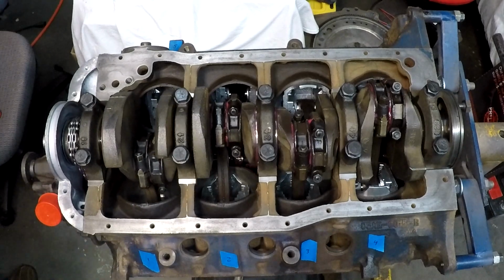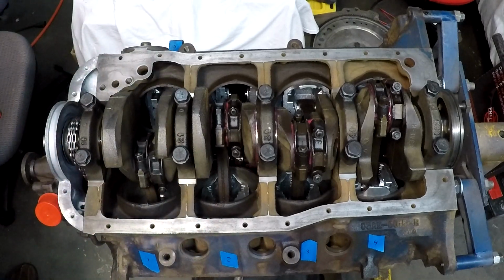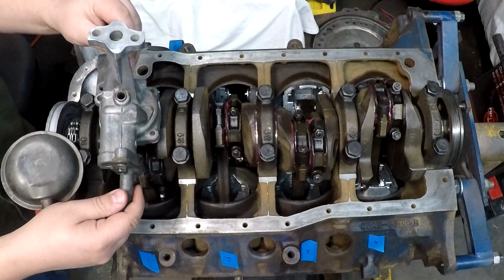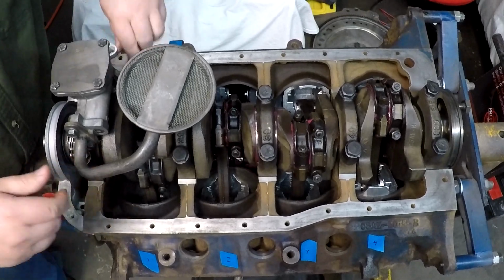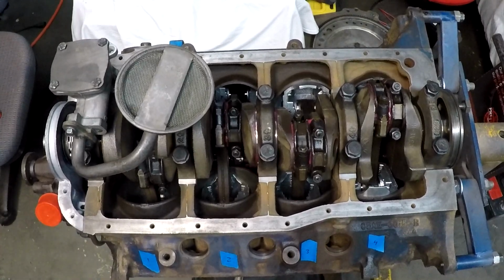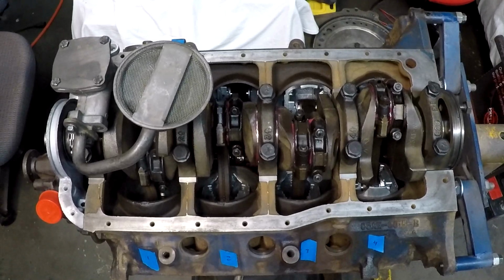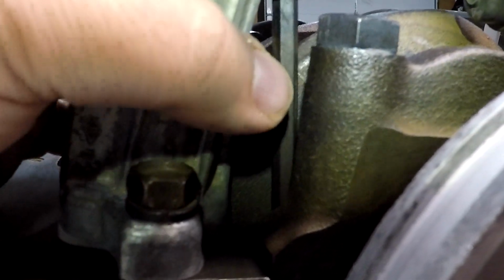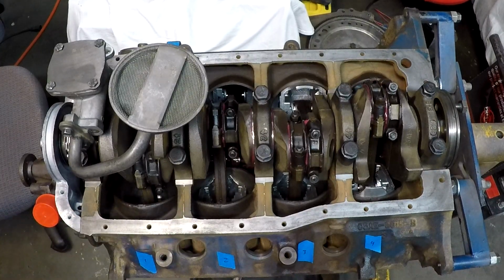1968 Mustang 289, Oil pump install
Installing oil pump.